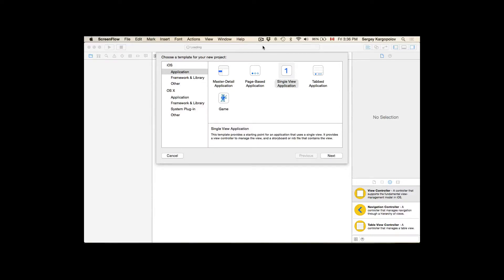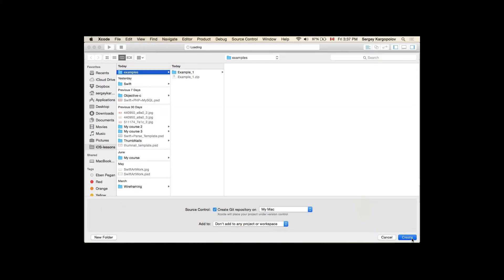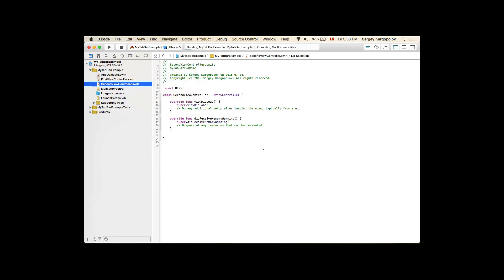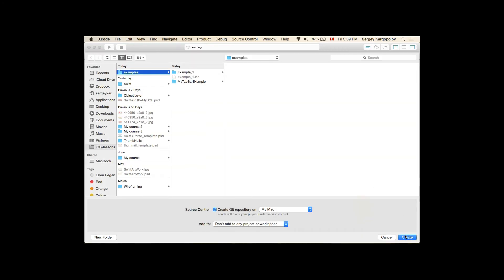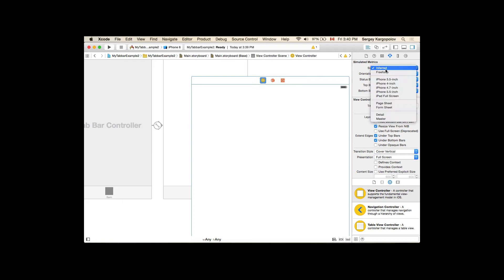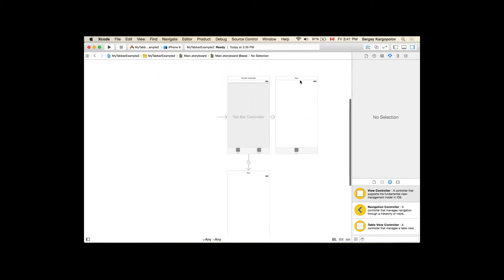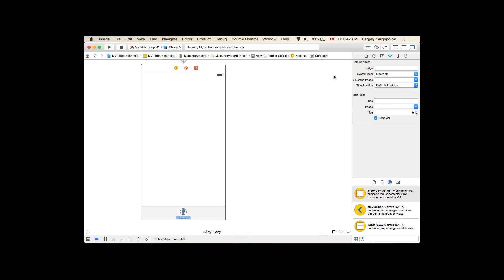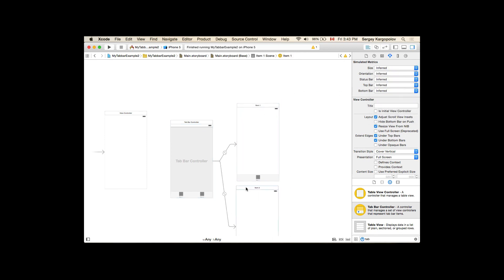UITabBarController example in Swift - Different ways to create TabBar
In this video I am going to share with you different ways to create a TabBar for your Swift mobile application.

Other videos from this series you can find in my blog post or in the current playlist